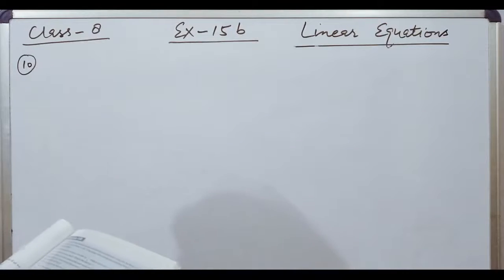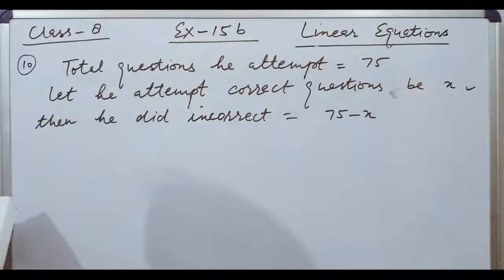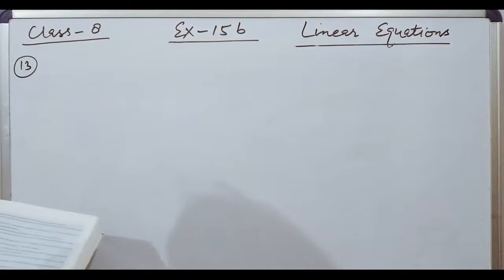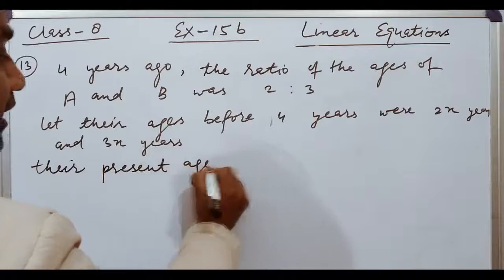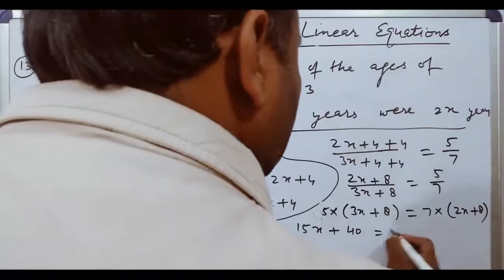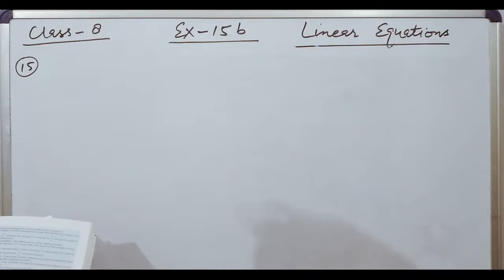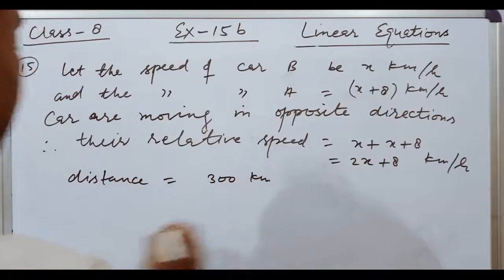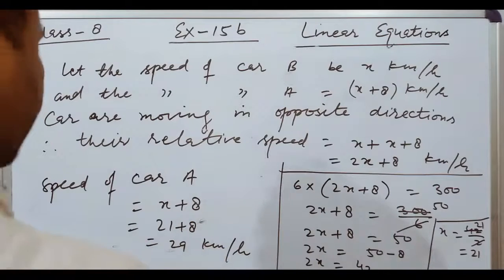Linear Equations in one variable | Class 8 | Maths | ICSE | S.Chand's